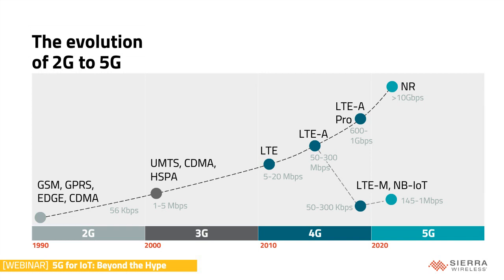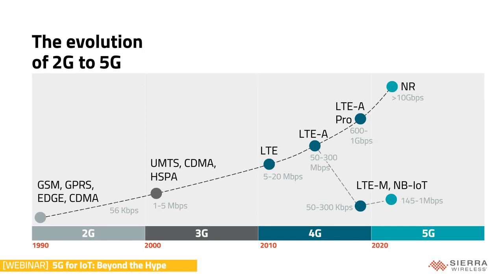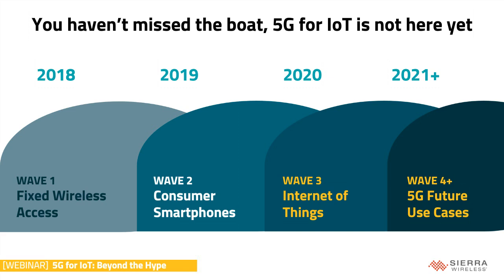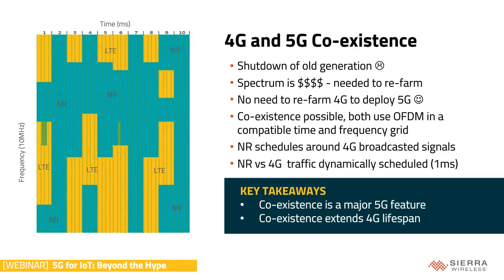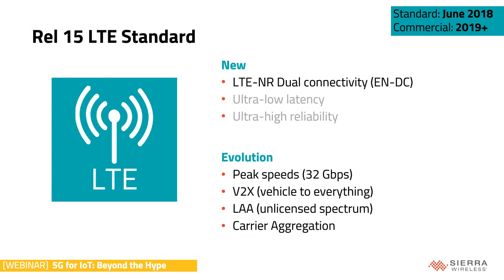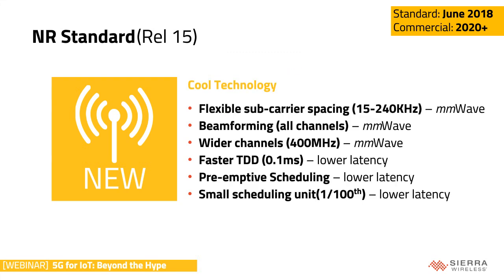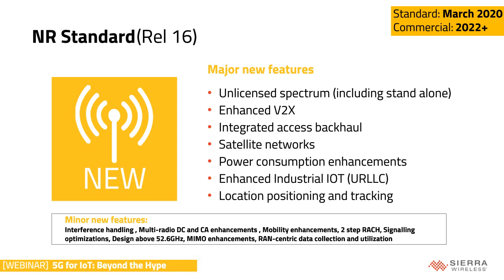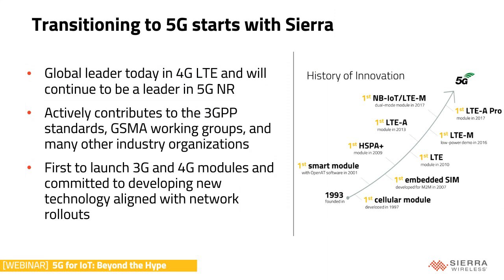5G for IoT: Beyond the Hype